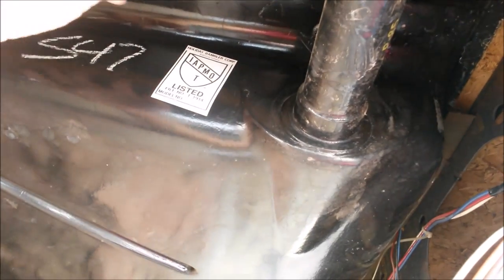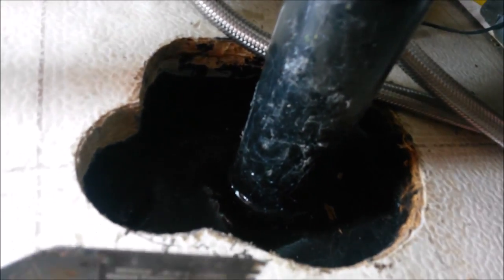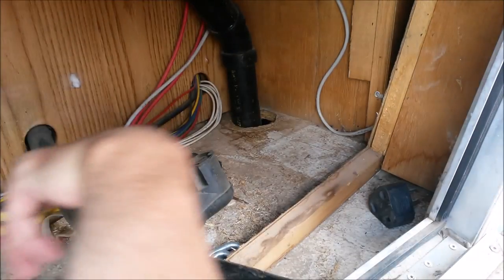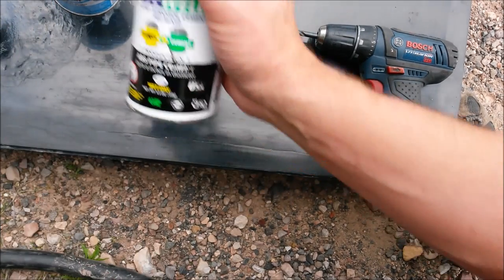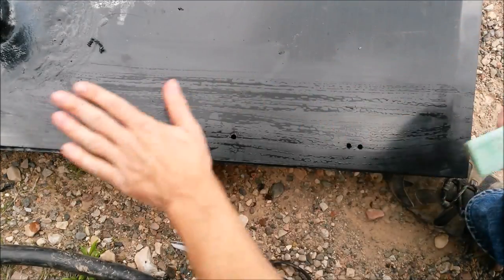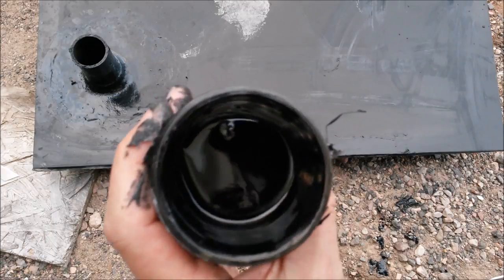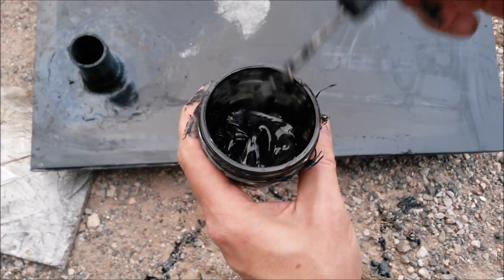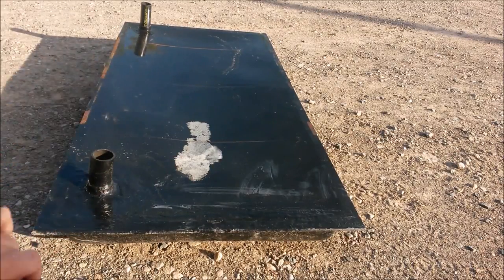(:HowTo:) Permanently Fix a Leak/Crack in an RV Black or Grey Water Holding Tank ~#3 Dropping a Tank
#1: Best Method - Full repair including drilling relief holes and applying solvent and cement to inside of tank. No Dropping of Tank.
#2: Strictly External Repair - Repair next to a pipe outlet through a small access panel using only external application
#3: Full Tank Drop Repair. The full monty repair showing dropping of the tank and repairing a LONG Crack along the seam on the top of the tank.

~~Video Details~~
   In a 3 Part Series, I go over the process of repairing an ABS black or Grey water tank on your RV or Camper. The First Video is the best method for fixing a crack or leak when you can get to the affected area. 2nd video shows how to do a strictly external repair. This method may be ideal when access is limited. The 3rd video shows a full blow tank drop and repair of a large crack along the top seam of the tank.